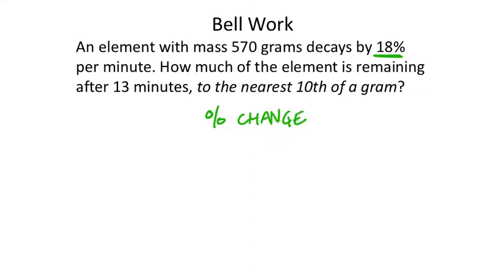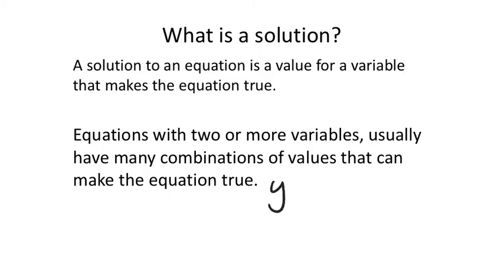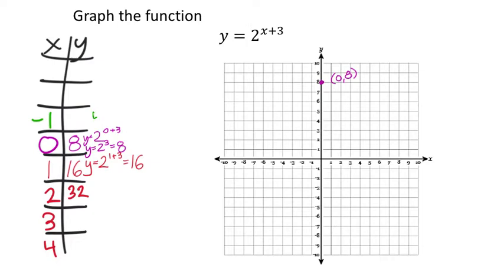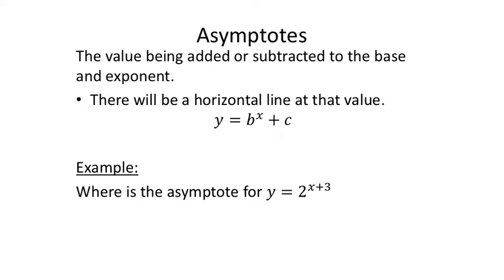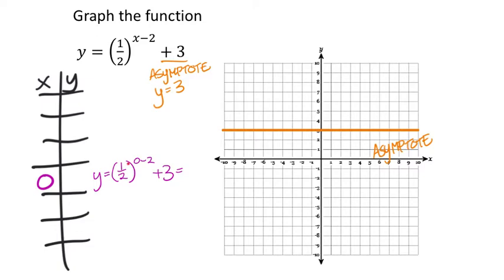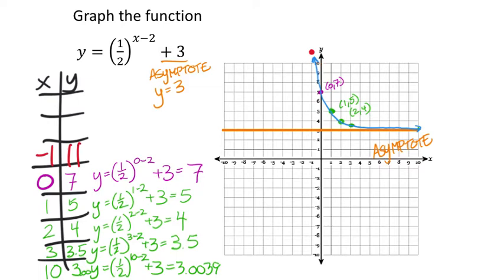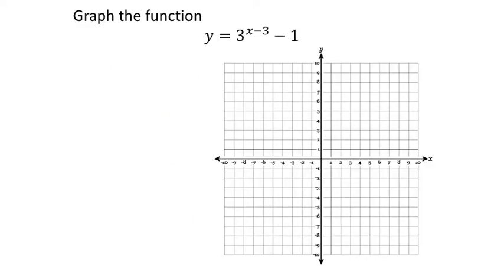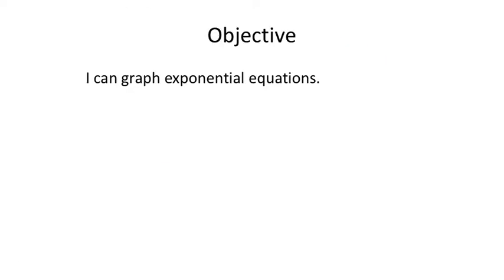Graphing Exponential Equations (9th Grade Math Unit 3 Lesson 7)